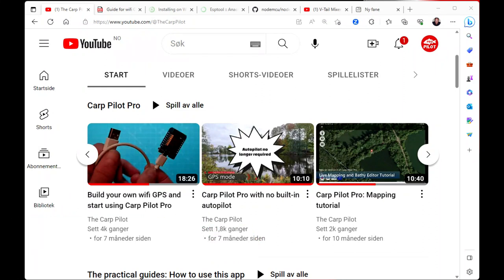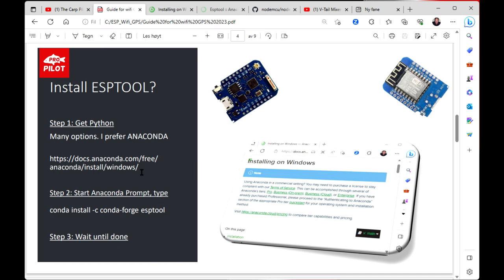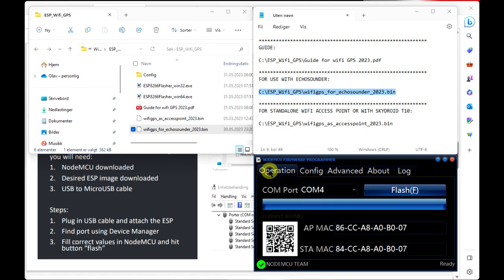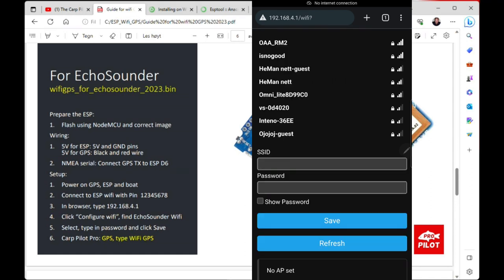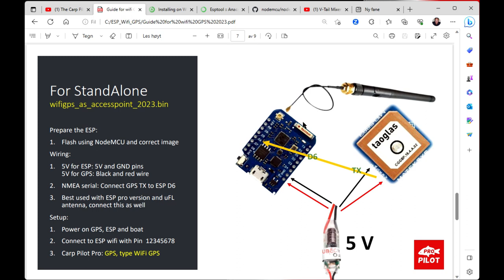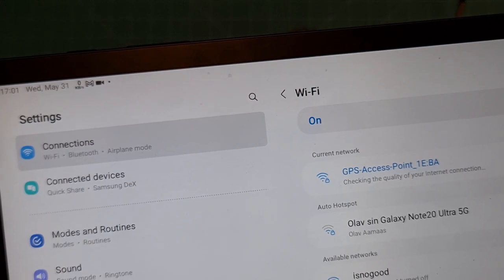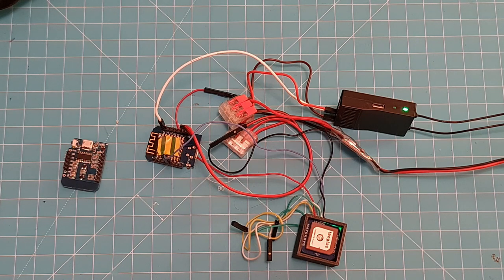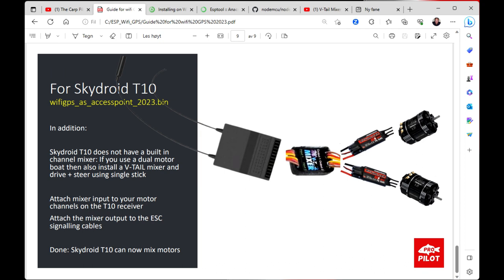Wifi GPS renewed, the 2023 update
UPDATE 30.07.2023: IMAGES FOR ESP REPLACED WITH NEW VERSIONS AS THE ORIGINAL IMAGES HAD ISSUES WITH THE ESP PRO (the ones with antenna connector)

In 2022, the Carp Pilot Pro got the ability to connect directly to a wifi GPS. Even though the app is designed to be used with the ArduRover autopilot, any bait boat owner can now build his own wifi GPS for a fairly low cost and start to utilize the app. You miss out on the great abilities of an autopilot for sure. But let's be honest, although it is not rocket science to build in an autopilot in a bait boat it is for sure also not very easy. But a wifi GPS is something most of you can do. Or at least chances are you have a friend who is able to. Because this is far easier to implement than a full blown autopilot. Opening a world of possibilities.

This video is the 2023 update. And with great help from Max Nägele to be precise. Max is an awesome guy that has helped me develop the Carp Pilot Pro into becoming the greatest of bait boat control apps. Max is also the one behind many technical ideas and solutions used by some bait boat companies. And he has brought up some nice ESP based solutions as well. Like these new images introduced in this instructional video. Made available to you all for no cost. So cudos to Max, I am entierly grateful!

Please note one comment about the Skydroid T10 and its missing V-TAIL mixer, ref the latest section of the video:
This ONLY applies for use with a boat that has no autopilot inside. If you have an autopilot (ardurover, usually installed on a pixhawk 2.4.8) then the remote radio shall NEVER do any mixing as the autopilot takes care of it. But, as this is a video about wifi GPS that you typically install instead of an autopilot I think you need to be aware of this shortcoming.

Note on the GPS:
Many of you will likely use another model of the GPS than the M10s from Mateksys used in this video. Even though this model worked right out of the box, the GPS Module you select might not. Please check that the GPS has a UART interface. Most have, but check before buying. And please also check the UART baud rate. 9600 has been the norm for GPS, but that does not mean it is the default for the module you have. If it is something else then you can change it using uBlox U-Center Software (at least if the GPS has flash memory and thus the ability to remember changes over a power cycle). You will need an adapter to connect that module to the PC as well. This is covered in numerous videos elsewhere.
In short: If the GPS has UART and comes with 9600 as default UART baud rate it is plug an play. If not, make sure to reconfigure it first.

Note on Bluetooth GPS:
If you use a Skydroid receiver as in the video, the data comes thru without any issues. But some of you may want to give a cheap HC05 or HC06 a try. In that case, please note that the image uses baud rate 57600 out from the ESP8266 TX port. So please reconfigure your HC05/HC06 to use 57600 first. You may also omit the ESP entirely and plug the GPS TX directly into the bluetooth RX. In this case, check the GPS baud rate and set it accordingly in the bluetooth module.

Highlights in the video:
00:00 Introduction
01:27 What has changed since 2022?
02:30 What to do if you use an old ESP?
03:38 How to install Python and ESPTOOL should you need to erase an old ESP
05:00 Erasing an old ESP so it is ready to be re-used
06:31 Flashing the firmware for wifi GPS on a clean ESP
08:56 Solution 1: Wifi GPS for use with a wifi echosounder
14:56 Solution 2: Wifi GPS standalone, if you have no wifi echosounder
20:46 Solution 3: Use a Skydroid T10 to transmit the GPS info
25:08 Add a V-TAIL mixer to your Skydroid T10 for single stick driving

(4) Image for WIFI GPS to use with Wifi Echosounder (do NOT USE with DEEPER):

(5) Image for WIFI GPS to use with Wifi Echosounder (USE THIS with DEEPER):
Note: Always use this with Deeper, and select port 2500 in Carp Pilot Pro

(6) The new image for WiFi GPS as standalone or to use with the Skydroid T10:

UPDATE 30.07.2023: Link to web shop selling known working ESP Pro:
This ESP Pro has been successfully tested. The pro version of the ESP is the good choice if you want a Wifi GPS but do not have a Wifi echo sounder in your boat. This model has a uFL antenna socket built in so you can attach it to a Wifi booster and/or an external antenna: